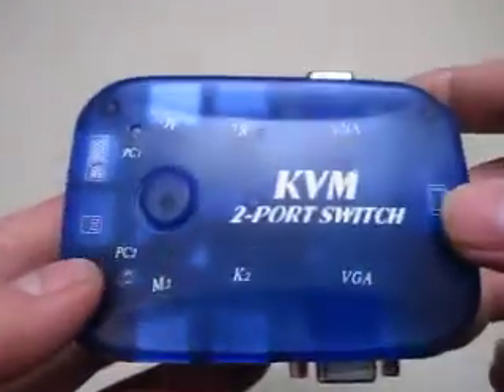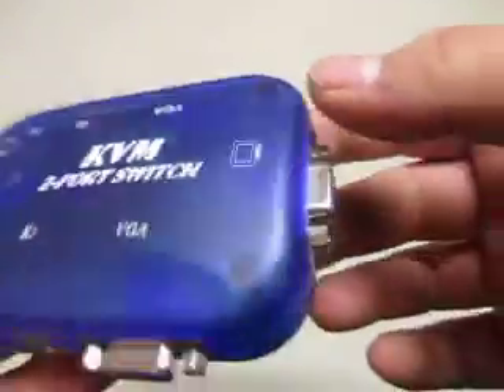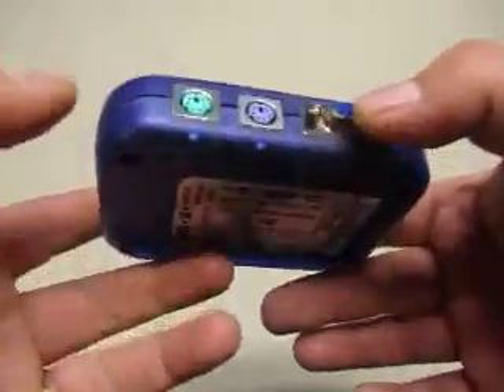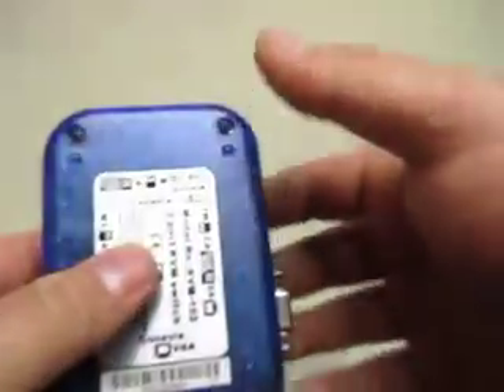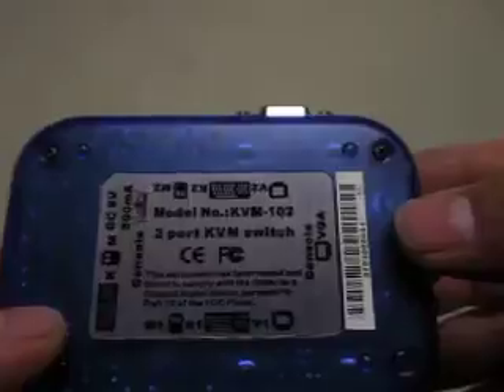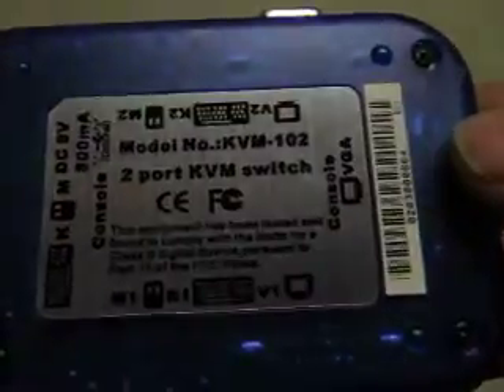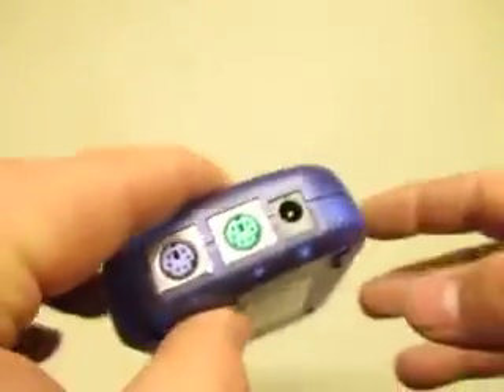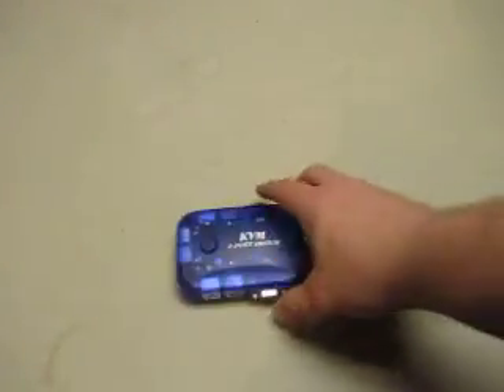8391 3437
Ebay Auction